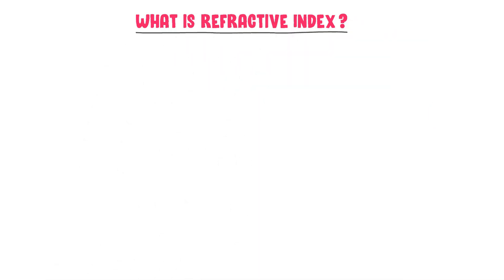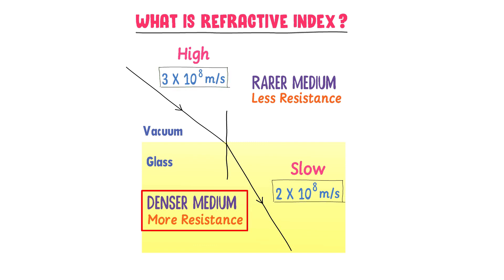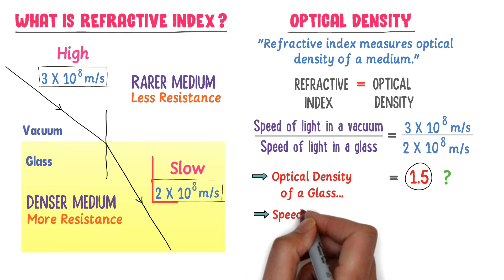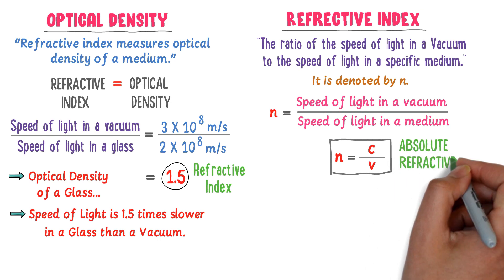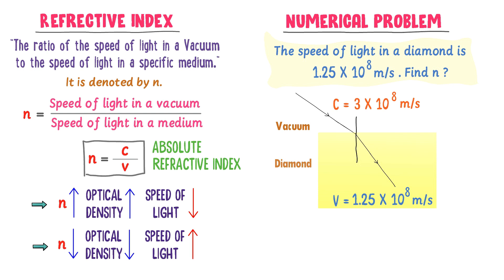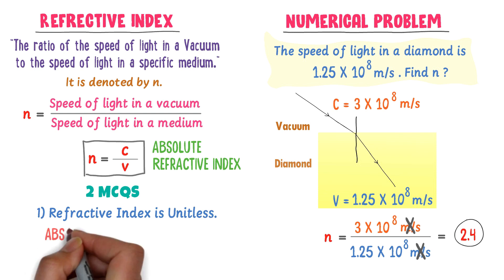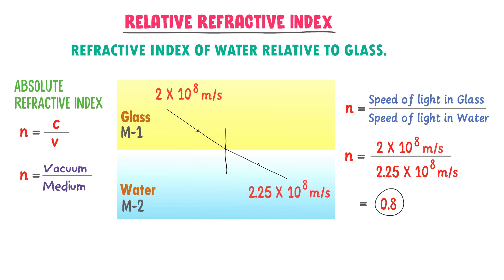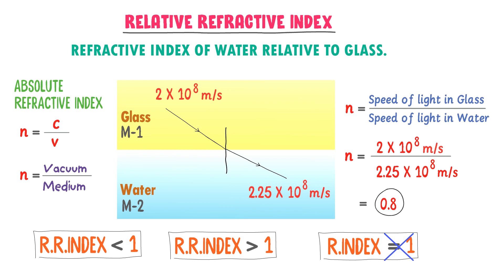Refractive Index | Physics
This lecture is about refractive index in physics. In this animated tutorial.

Q: What is refractive index?
Ans: The ratio of speed of light in a vacuum to the speed of light in a specific medium is called refractive index. One can also say that refractive index measures the optical density of a medium. For example, the refractive index of a glass is 1.5. It shows that the speed of light in a glass is 1.5 times slower than the speed of light in a vacuum.

To learn more about refractive index, watch this animated lecture till the end.